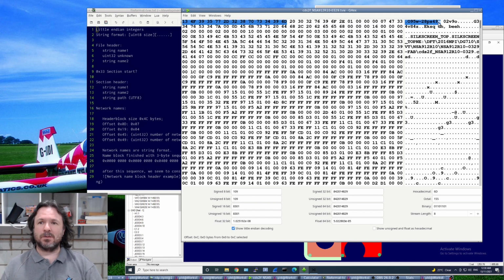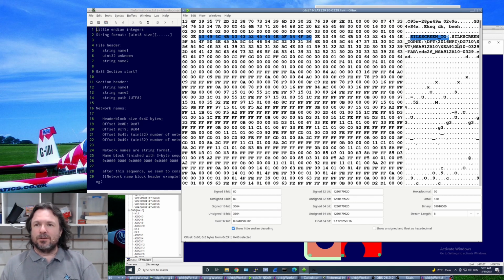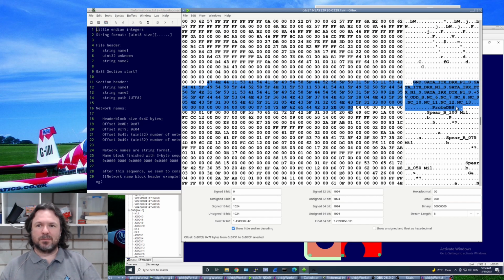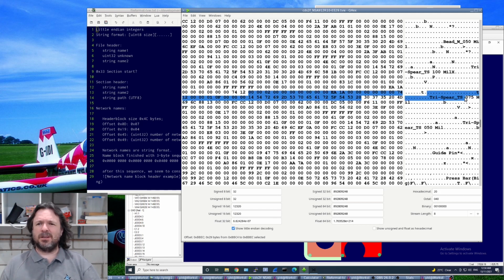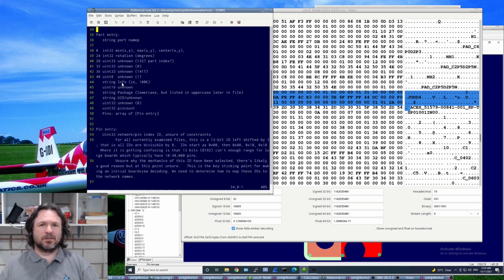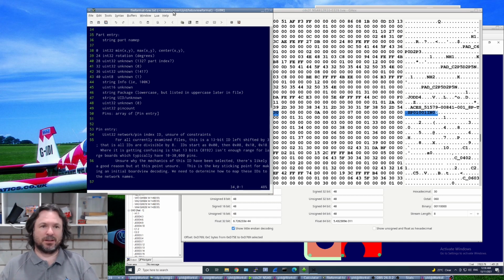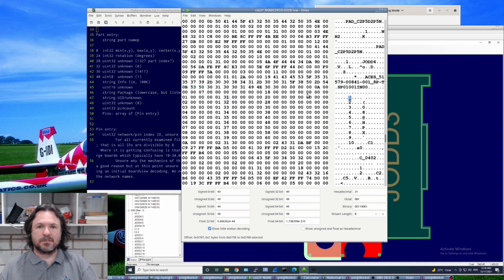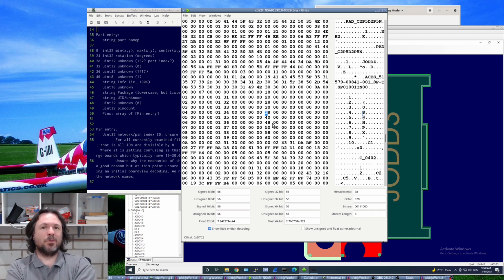Request for help! File format specification for TeboView (tvw) board files required.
I'm just not smart enough to decode enough of this format to write a decoder yet.

We don't even need the full format decoded, just the last portion which lets us generate a boardview based on pin data having fields of part, position( x,y,side), network.

All the items of information I have currently is located at Github